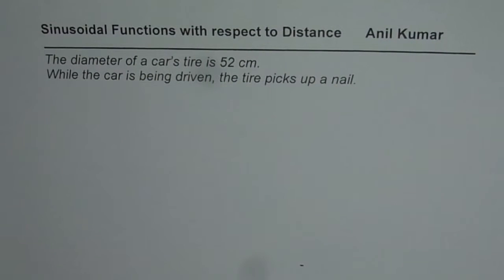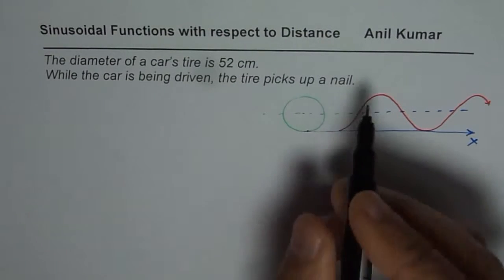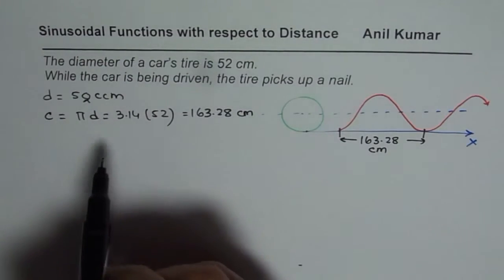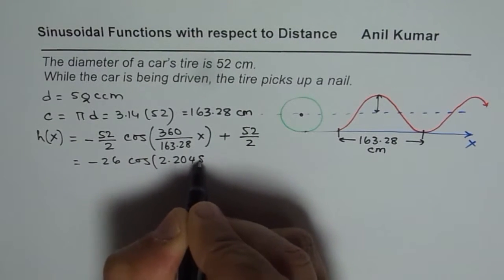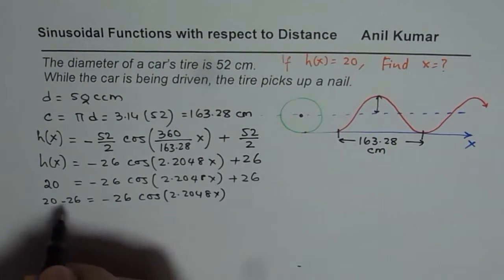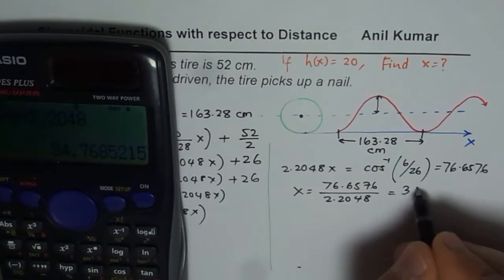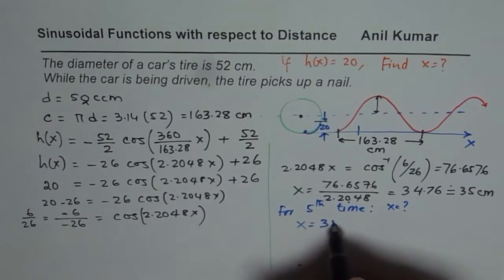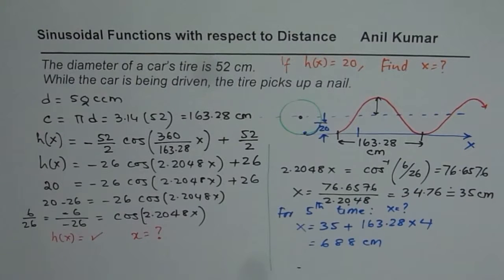Height of Nail Find Car Distance Sinusoidal Application Part 2 MCR3U Test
IB SL Math Review : Circular Functions -- Trigonometry. Trigonometric functions are periodic. There are many other periodic functions. The repeat after a fixed interval. The portion that repeats is called a cycle. The duration it repeats after is the time period.
How to write equation of trigonometric function from the given graph